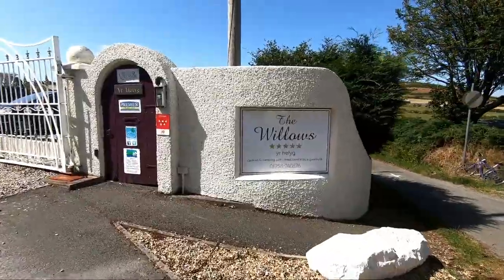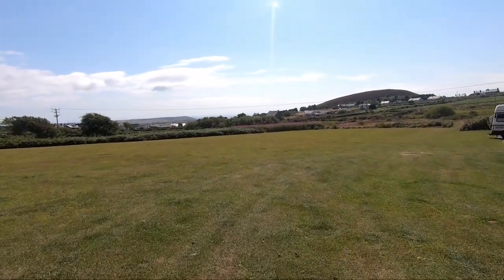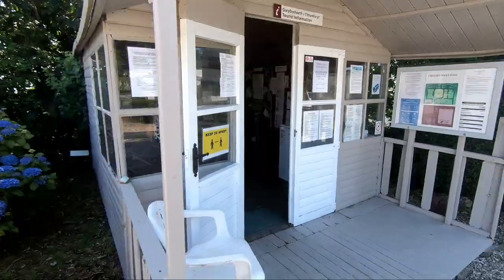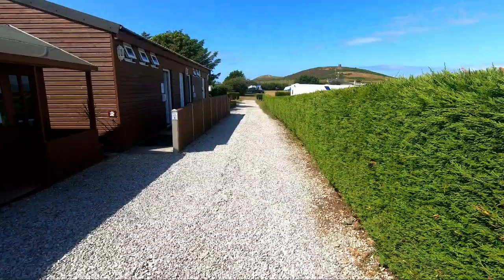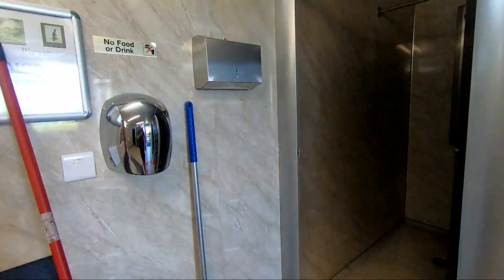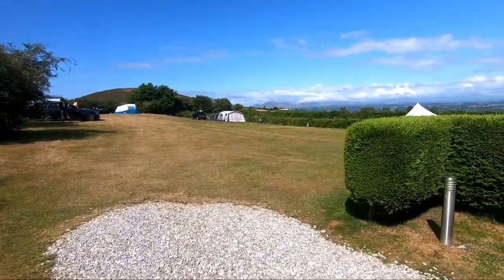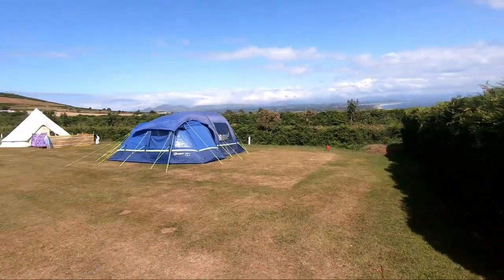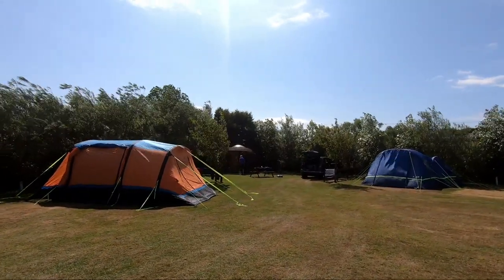The Willows Caravan and Camping site Mynytho nr Abersoch North Wales Review